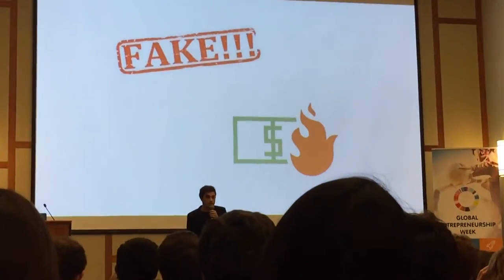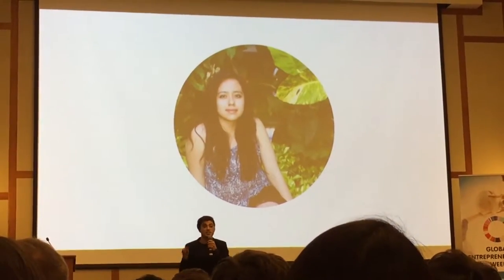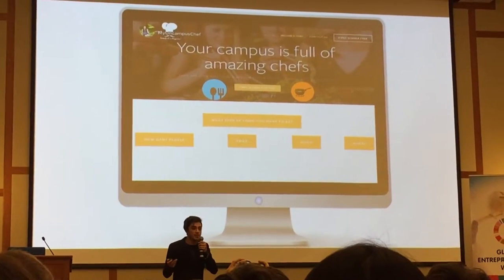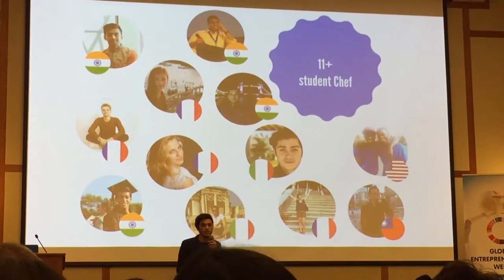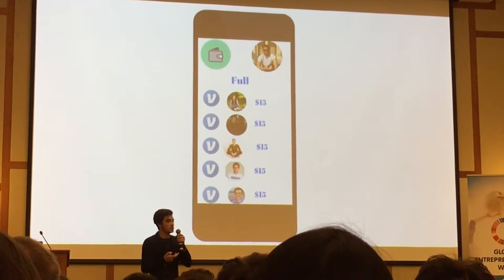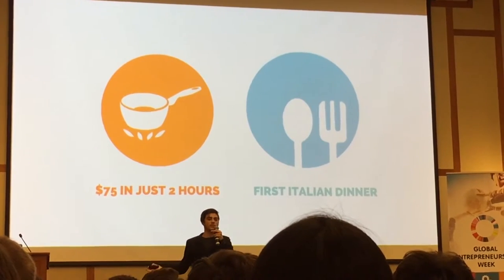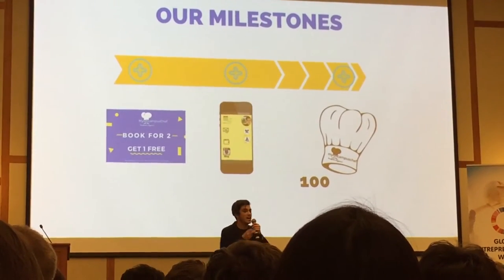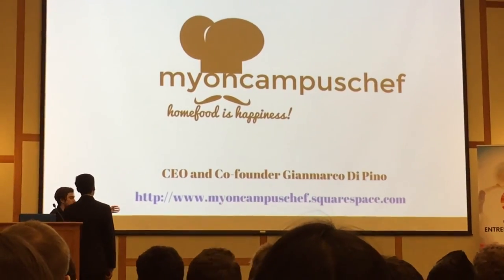Myoncampuschef Audience favorite DEMO DAY final pitch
Our CEO, Gianmarco Di Pino, pitched in front of 800 people during the DEMO day at the HUSKY STARTUP CHALLENGE
We won the Audience favorite reward.